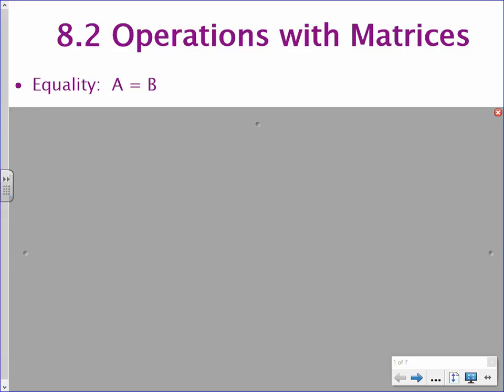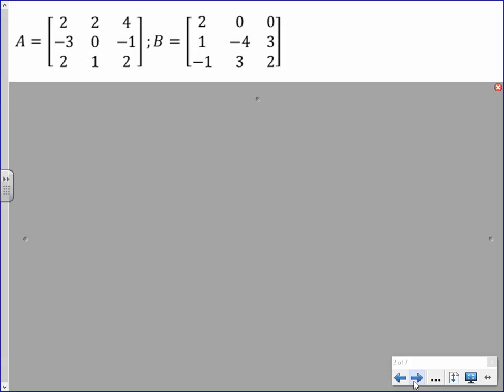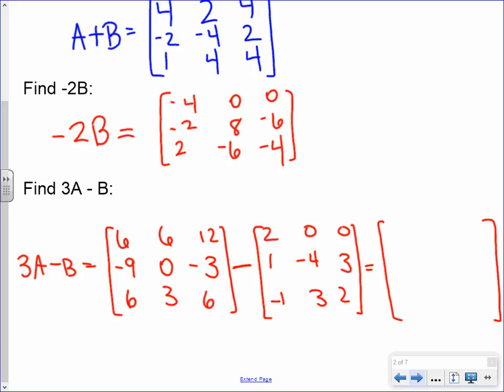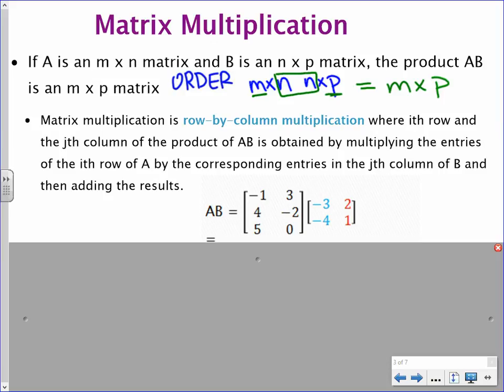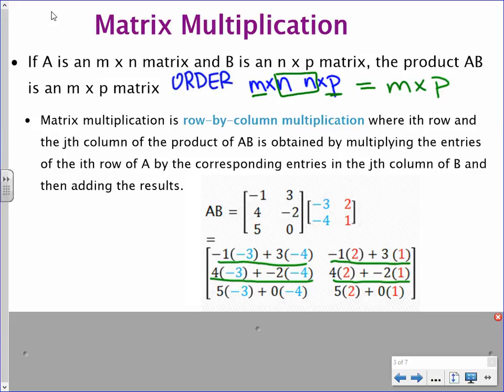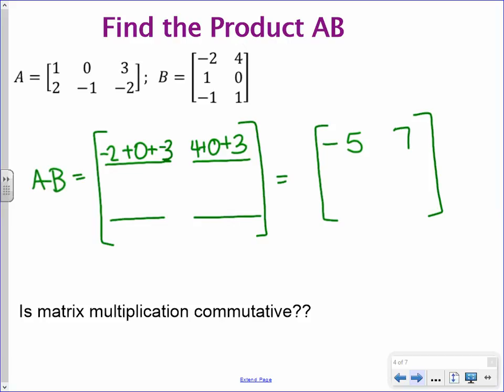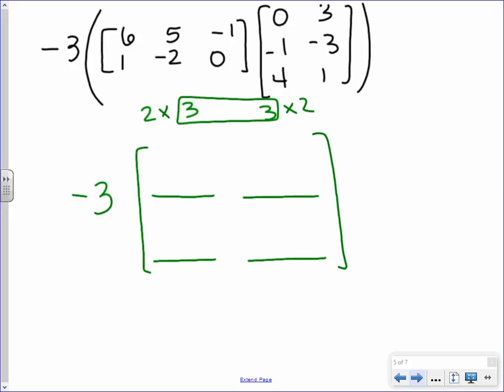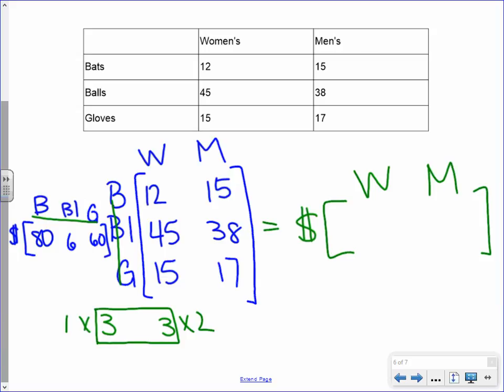8.2 (11/2/16) Honors Pre Calculus